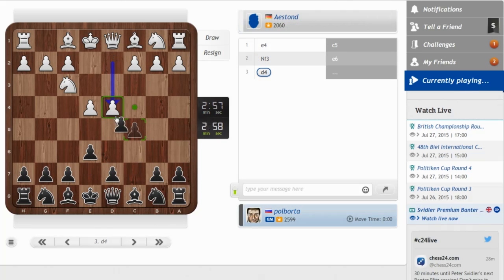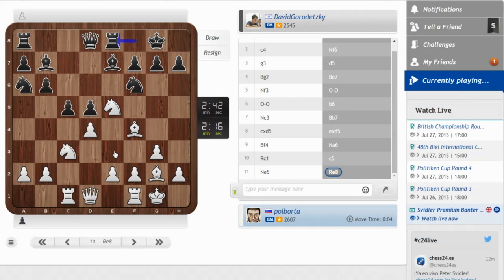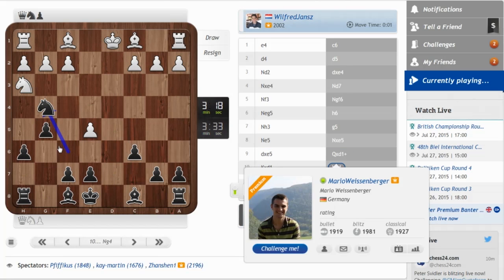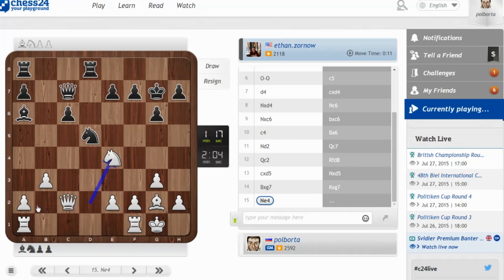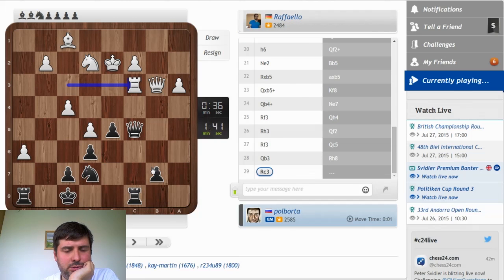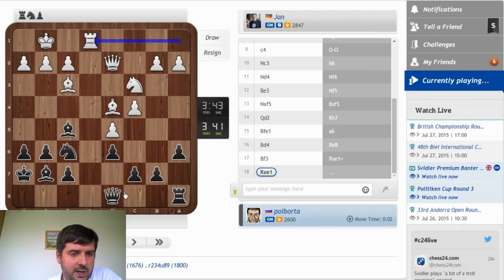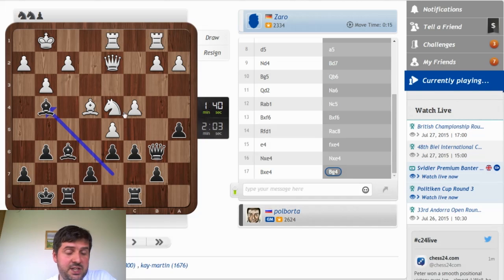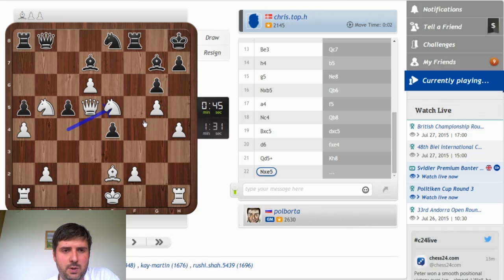Premium Banter Blitz with GM Peter Svidler - July 26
Super GM Peter Svidler took on Premium members in the chess24 playzone. Watch for more events like this on our Shows page:
To see Svidler's live or most recent game, follow his GameStream